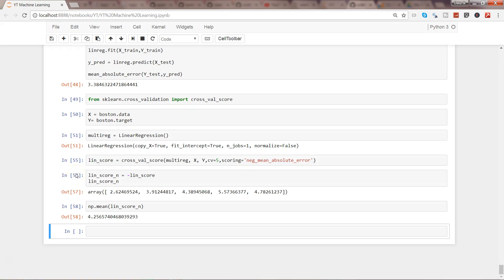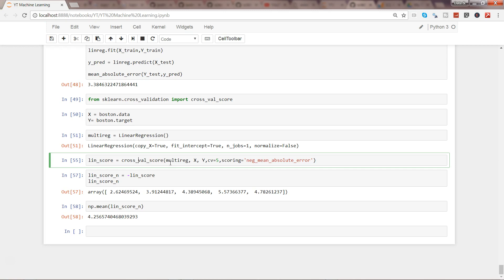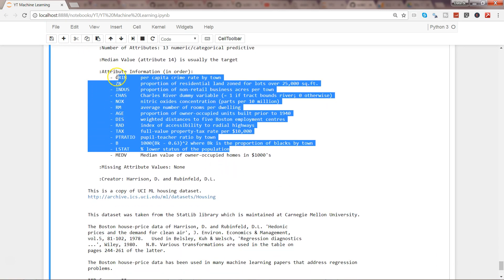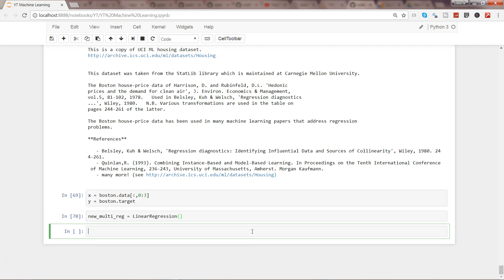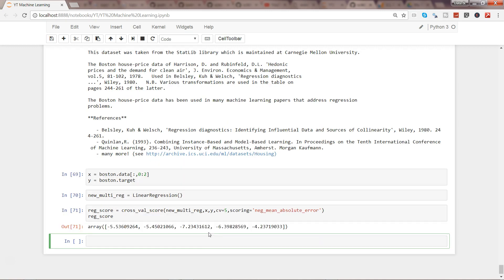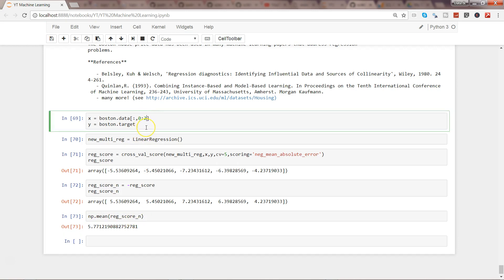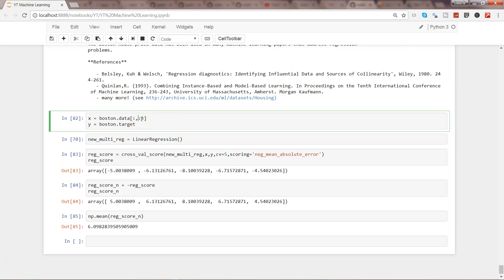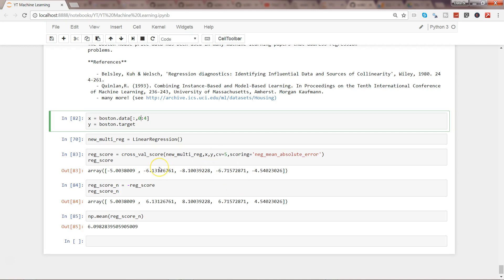Machine Learning Tutorial with Python | Selecting best model in scikit-learn using cross-validation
Hi guys...in this Practical Machine Learning Tutorial with Python, I have talked about how you can select the best variables for model by using cross val score method of sklearn library. Cross val score helps identifying whether the model accuracy is increasing significantly or not by adding a new variable. If it is not, then you can drop that variable  otherwise add it.

Selecting the best model in scikit-learn using cross-validation

In this video, we'll learn about K-fold cross-validation and how it can be used for selecting optimal tuning parameters, choosing between models, and selecting features. We'll compare cross-validation with the train/test split procedure, and we'll also discuss some variations of cross-validation that can result in more accurate estimates of model performance.